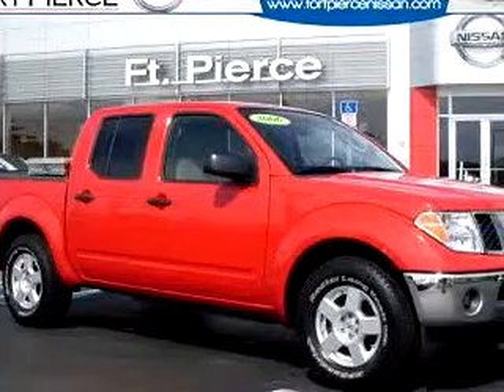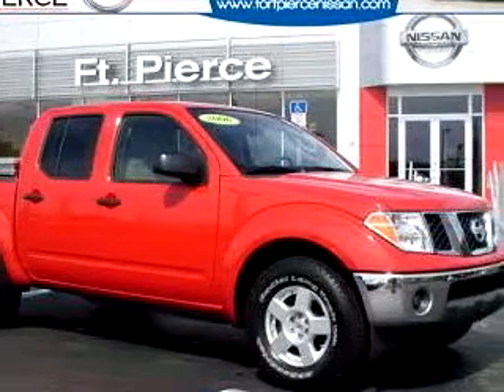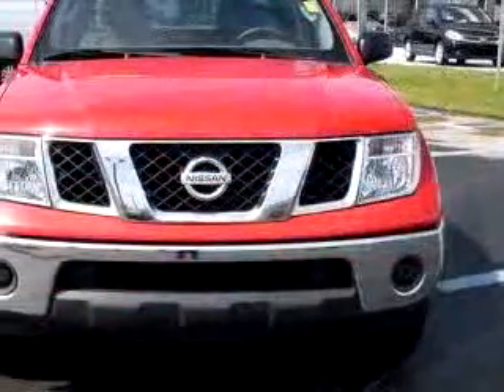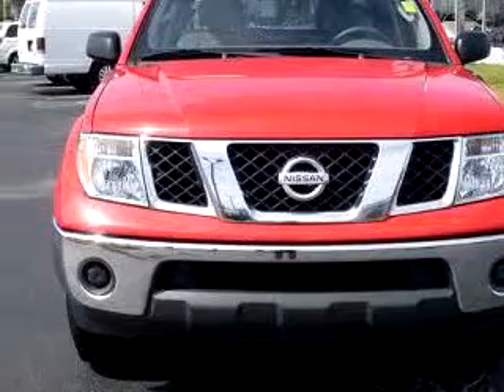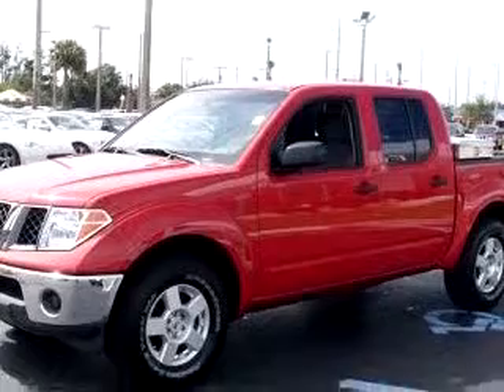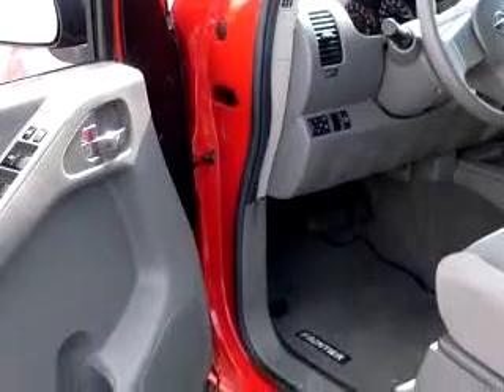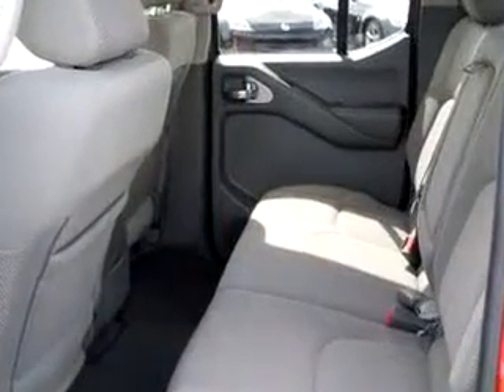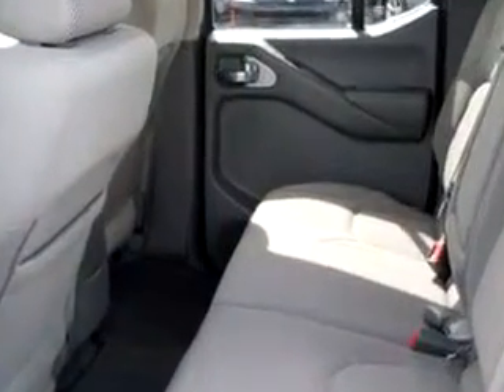SOLD - 2006 Nissan Frontier SE 34982 Fort Pierce Nissan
Fort Pierce Nissan

4815 South U.S. 1

2006 Nissan Frontier SE

 26,466 Miles

VIN - 1N6AD07U46C466357

Fort Pierce Nissan knows you want more than just a car. You have a purpose for your vehicle. You will love this Red 2006 Nissan Frontier SE, equipped with a 6 Cyl. engine  and an automatic transmission with  only 26,466 miles. Enjoy this utility truck with features like Tilt Steering Wheel, Bed Liner, Anti-Theft Devices, Airbag Deactivation, Air Conditioning, Tire Pressure Monitor, EBD Elec...